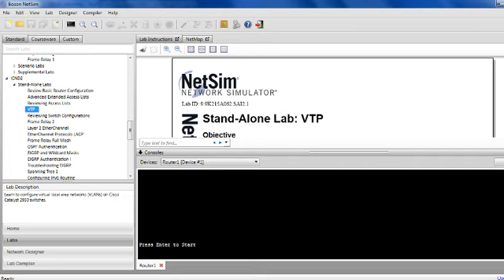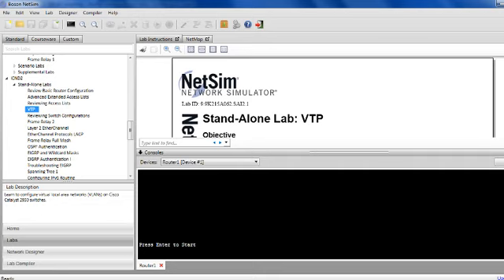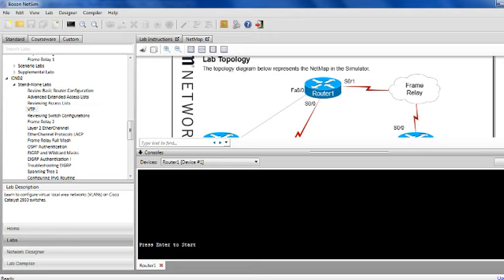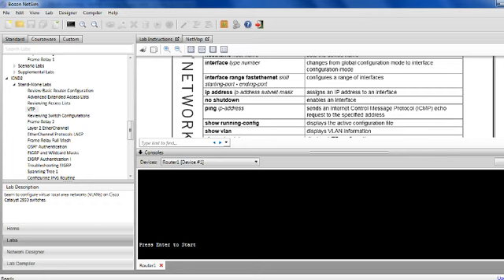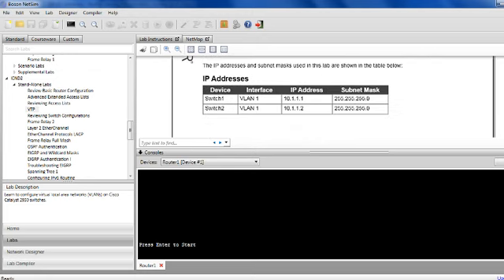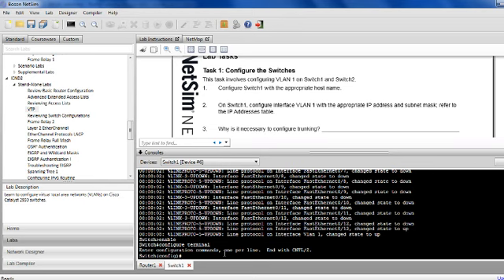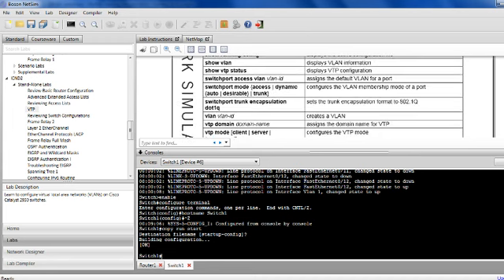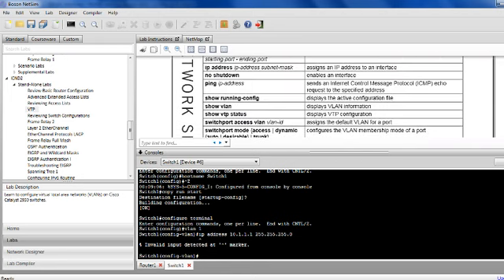vlan trunking protoocol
So VLAN TRUnking Protocol is going to propogate vlan information in a switch environment. There are 4 modes to vlan trunking protocol which are Server, Transparent, Client, and off. vtp advertisement can occur using 3 frames: Summary, Subset, and Subsequent